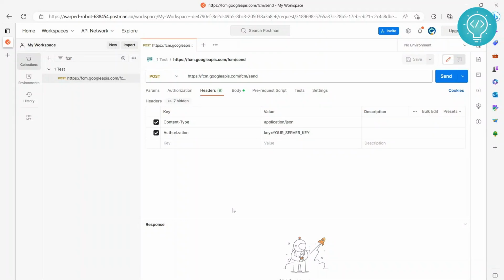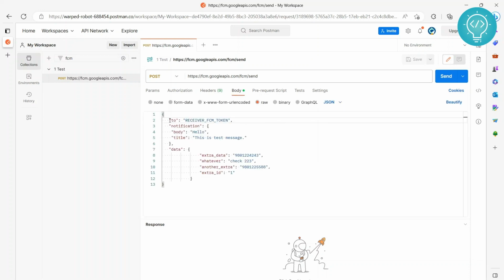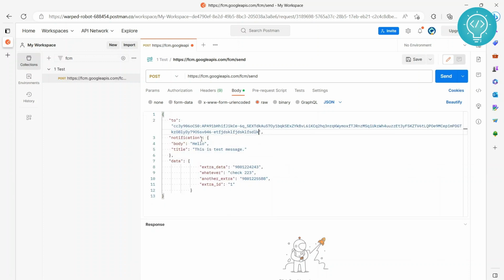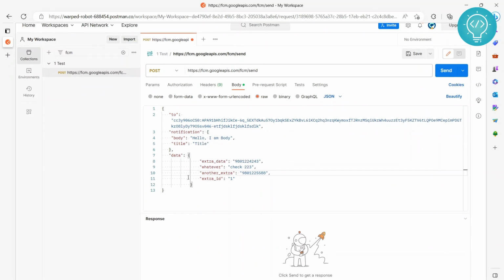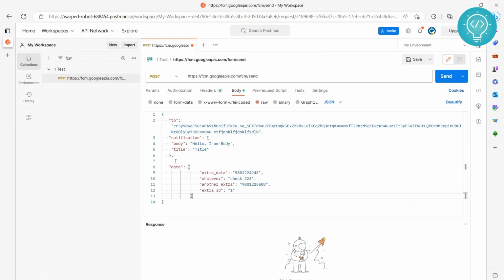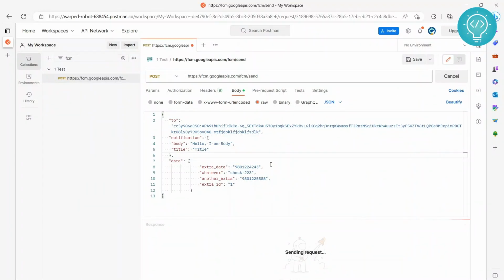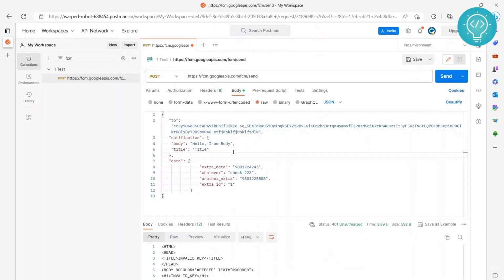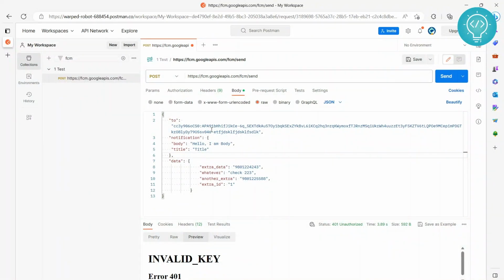Send Firebase Notification from Postman - Real Example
Are you looking to send push notifications to devices using Postman and Firebase API? In this tutorial, we'll guide you through the process of sending push notifications to specific devices using Postman and Firebase Cloud Messaging (FCM).

Push notifications are an effective way to engage and communicate with your app users, keeping them informed about important updates, offers, or new content. By leveraging the power of Postman and FCM, you can easily integrate push notification functionality into your applications.

In this video tutorial, we'll cover the following key topics:

Configuring Postman for making API requests to send push notifications.
Constructing the API request with the appropriate headers and body parameters.
Demonstrating the step-by-step process of sending push notifications using the FCM API and Postman.
Explore how we can send additional payload data in the request.